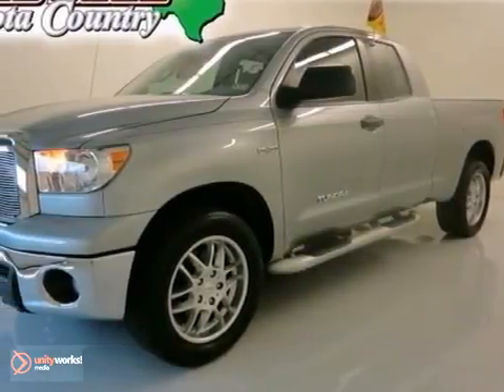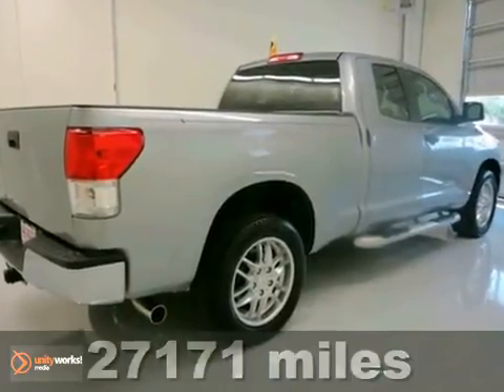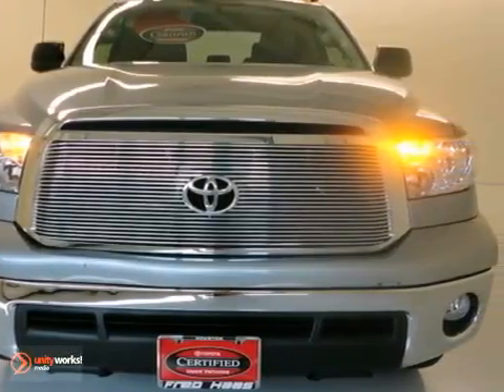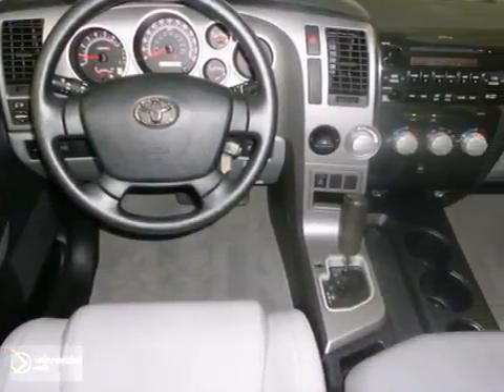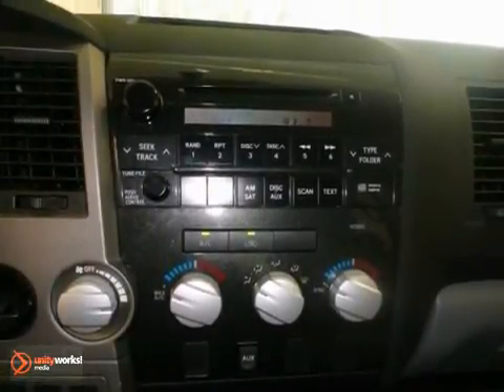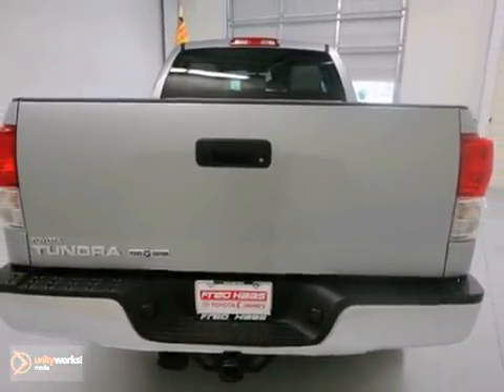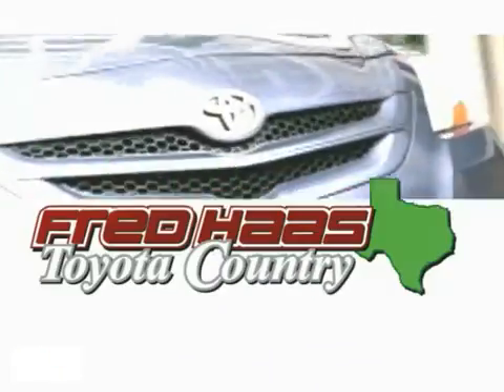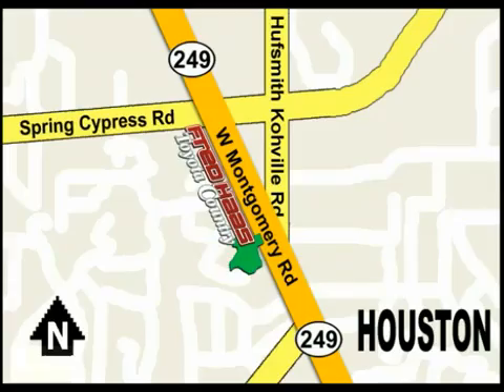2011 Toyota Tundra BX032221P in Houston TX Spring, TX SOLD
SOLD - If you are looking for real value on a great used car, Fred Haas Toyota Country invites you to call and make an appointment to view this 2011 Toyota Tundra, stock# BX032221P. We are conveniently located near Houston TX Spring, TX and known for our great selection, reliability and quality. Call to take a look at this 2011 Toyota Tundra today.

22435 Tomball Parkway
Houston TX Spring TX, 77070